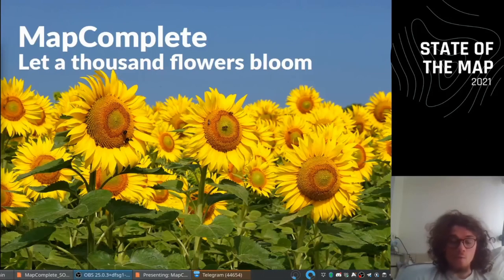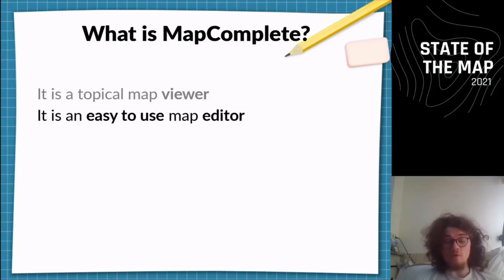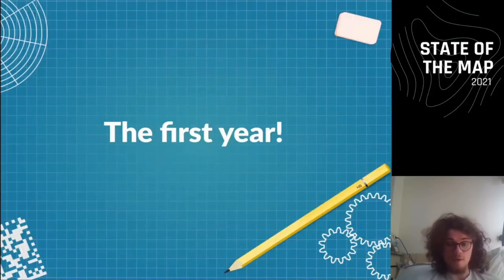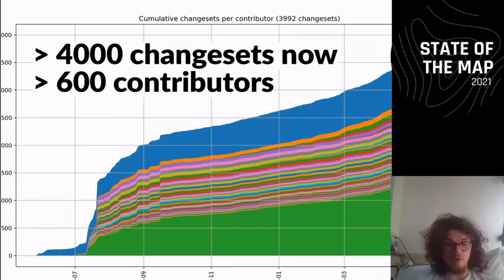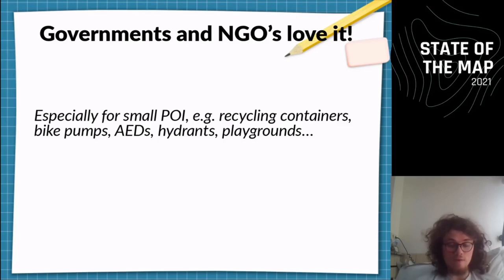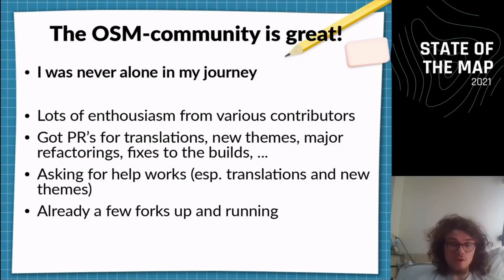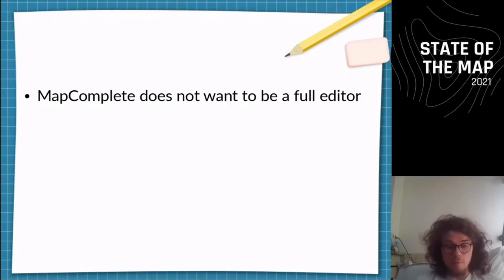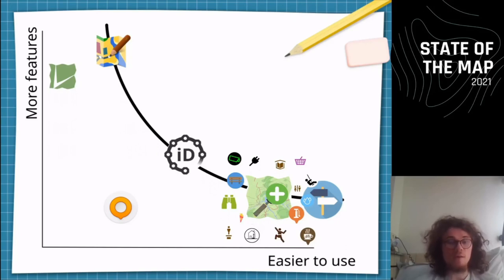2021: Introduction and review of MapComplete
MapComplete is a newly created, easy-to-use web editor. In this talk, the developer will talk about the editor, how it came to be, how it already performed and what could possible come - especially with your help.

MapComplete is a newly created web editor which aims to be really easy to use. It tries to be just as simple as StreetComplete while offering per-topic views and presets just as MapContrib.

In this talk, I present the editor I've made. I will talk about the editor itself, how it grew in the past year and a half, some technical background and give some statistics on edits made with it and which themes proved to be interesting. I'll also touch upon the possibility to create your own theme (but I'll do an Q&A-session specifically for that).

Furhtermore, a comparison with other editors in the OSM-ecosystem will be made and differences with StreetComplete and MapContrib will be highlighted, as those two editors were key in inspiring this editor - yet there are some important  differences with MapComplete in it's goals resulting in a fundamentally different approach and different use cases. I'll also zoom in on how the user journey is and how a few small features become available when the time is right for them to appear.

Finally, I will have a look to where MapComplete could be headed and which projects and technical innovations will be made in the future.

If you already want to try the editor, give it a shot at mapcomplete.osm.be

Pieter Vander Vennet